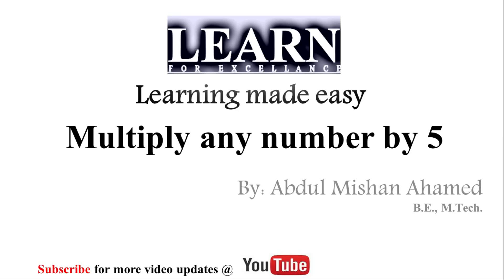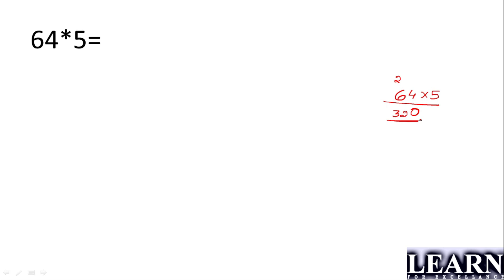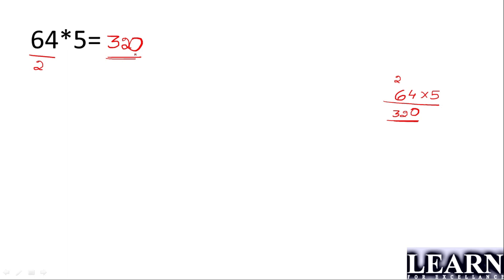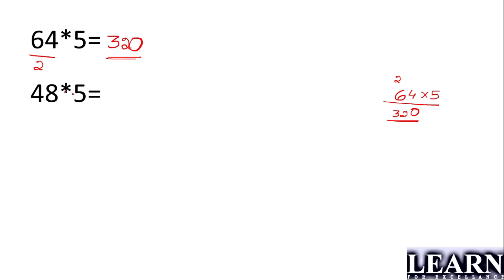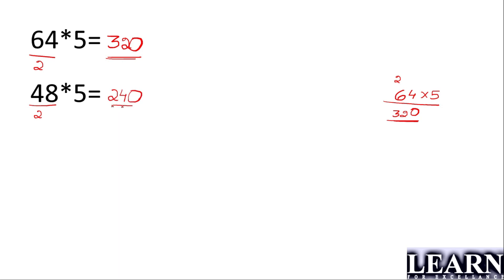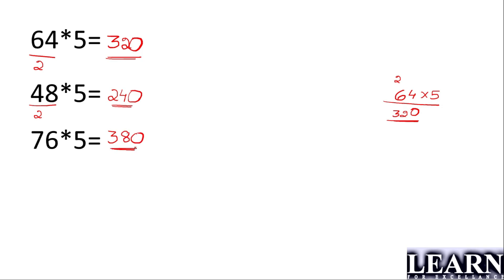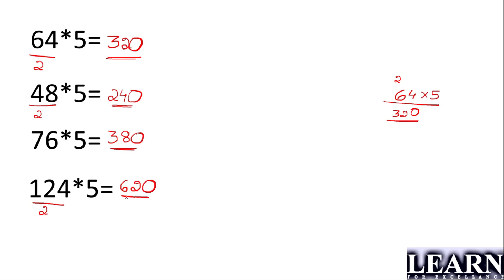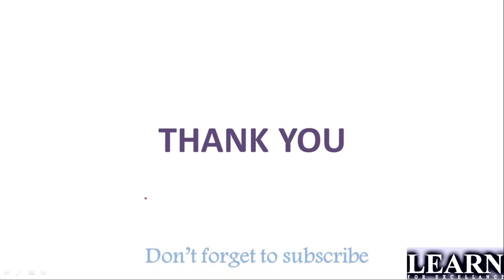Multiply any number with 5 | Abdul Mishan | Learn for Excellence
2 Sec Math Tricks for Fast Calculation | Math square Tricks | Multiply any number with 5 in your mind

You don't have to spend lots of time on calculation, just watch this video and be expert in this short trick.

We have already uploaded lots of short trick for you guys earlier.